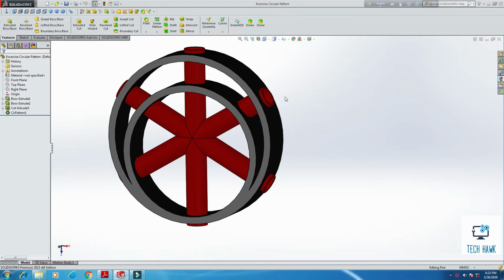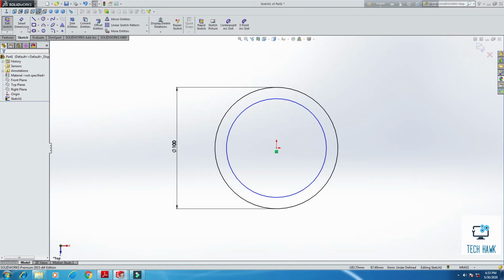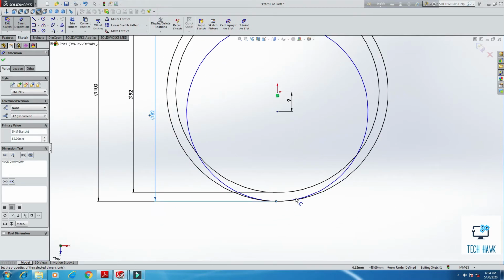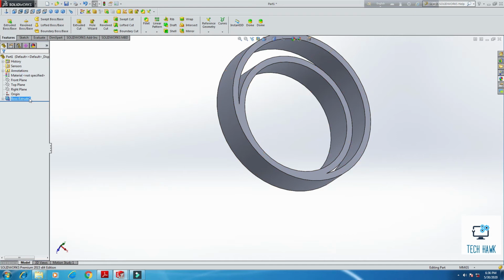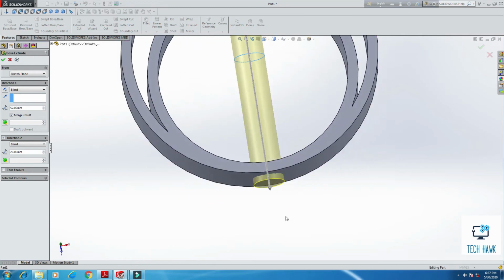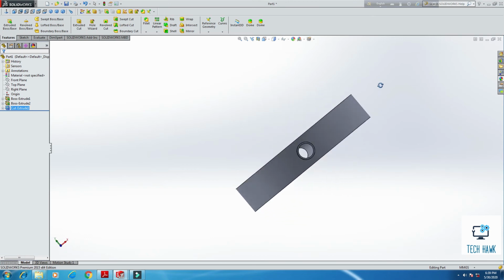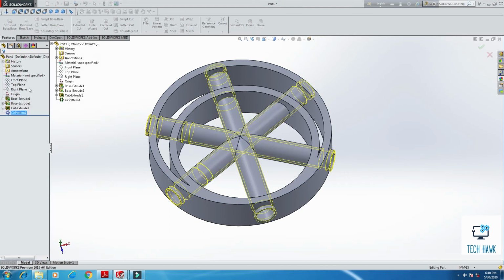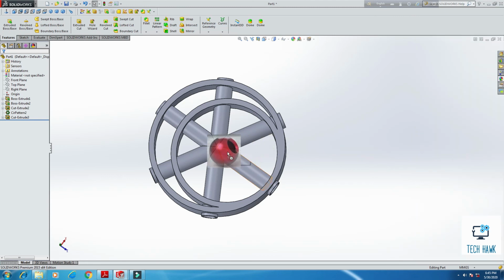SolidWorks Practice for Beginners | 3D Modeling Example |Circular Pattern Extruded Boss Extruded Cut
Tech Hawk |
In this tutorial, I am going to draw a simple 3D element with different SolidWorks features. Extruded Boss, Extruded Cut and Circular pattern are used here to model this 3D body. Hope this tutorial will help SolidWorks learner to practice these features.
0:00 Create part and sketch
03:00 Extruded Boss feature
05:30 Extruded Cut Feature
06:40 Circular Pattern